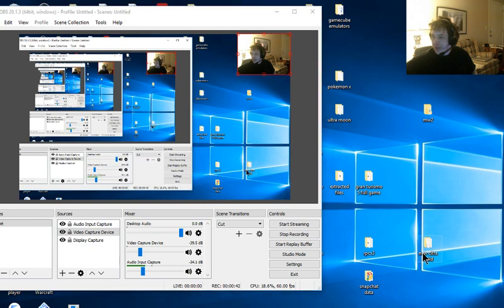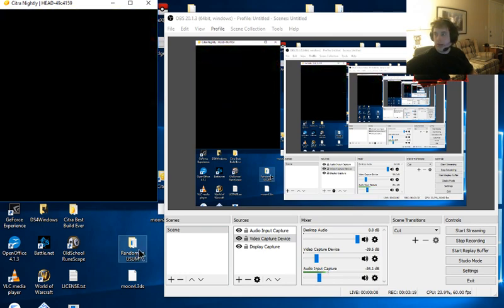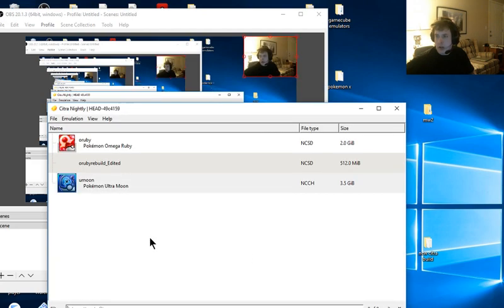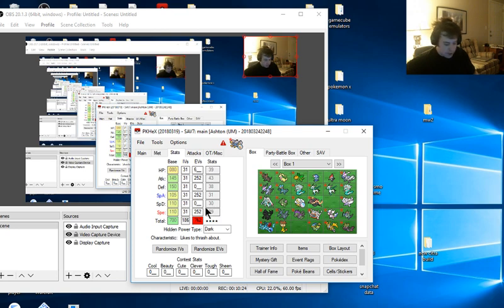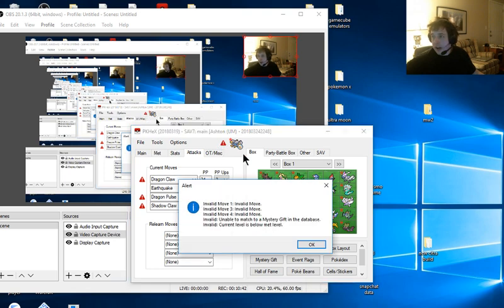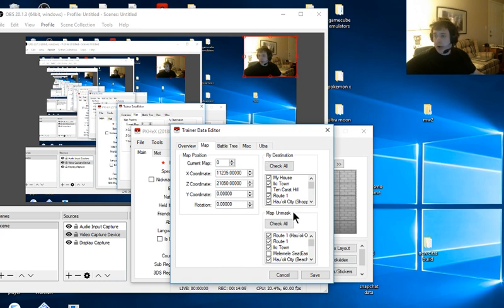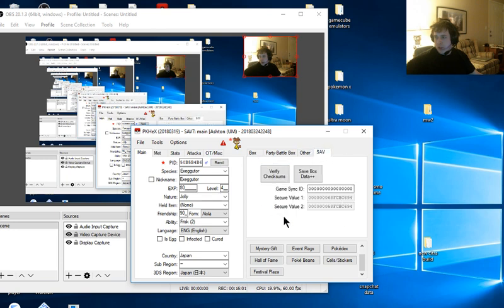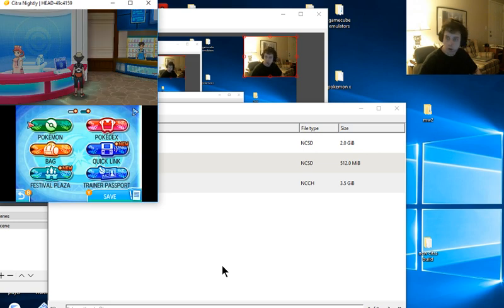how to edit pokemon ultra moon and ultra sun save files free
hey guys tutorial on how to edit your current gen pokemon saves recently decided to get with the times and stray from the older generations lots to learn and discover!